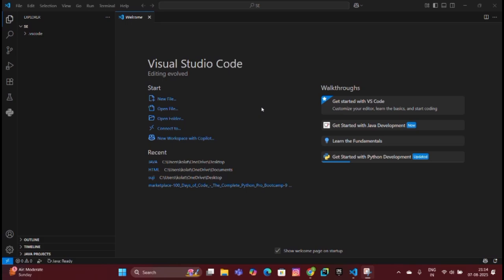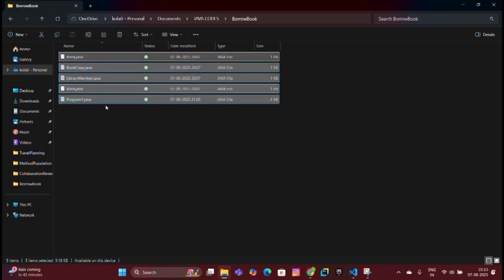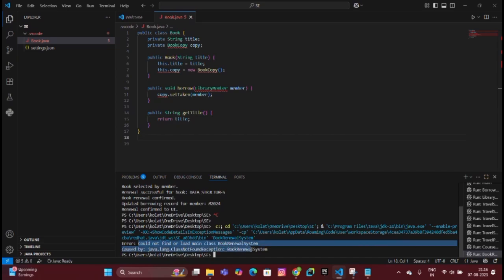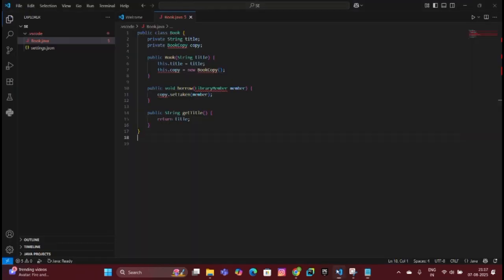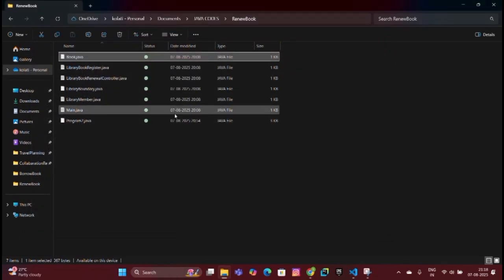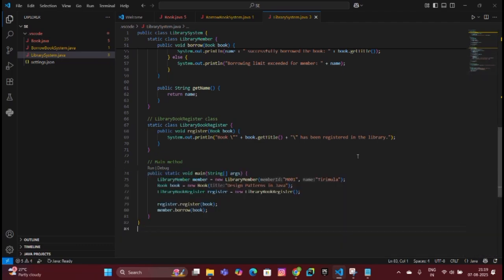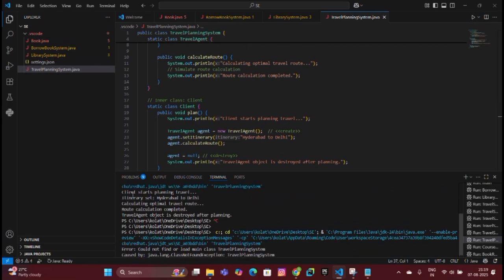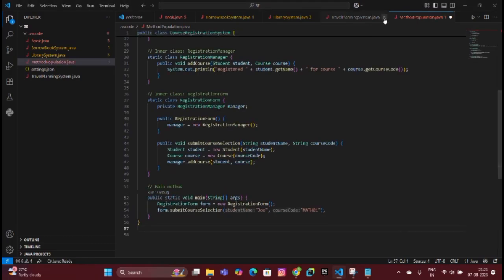COMPILING JAVA CODES IN VS CODE